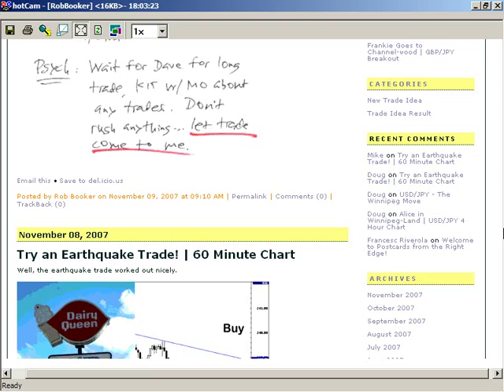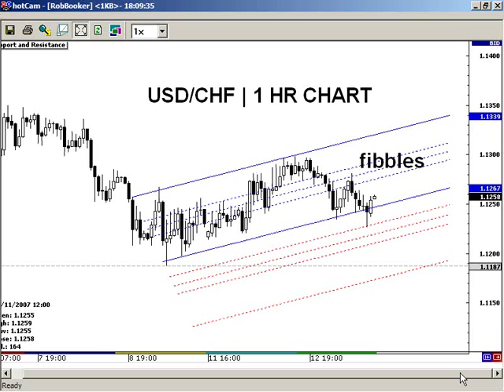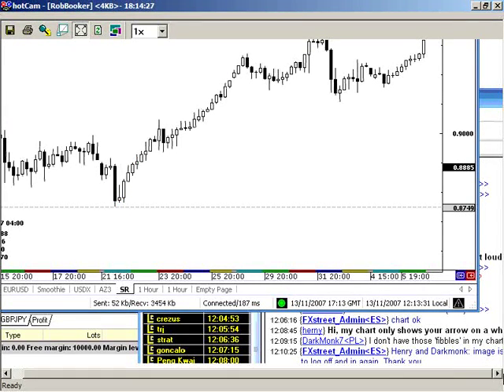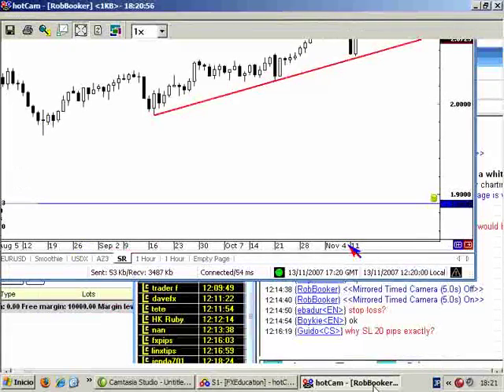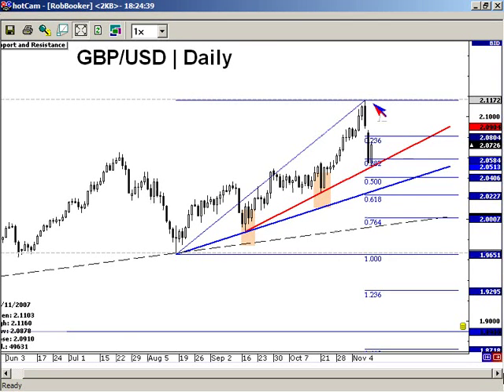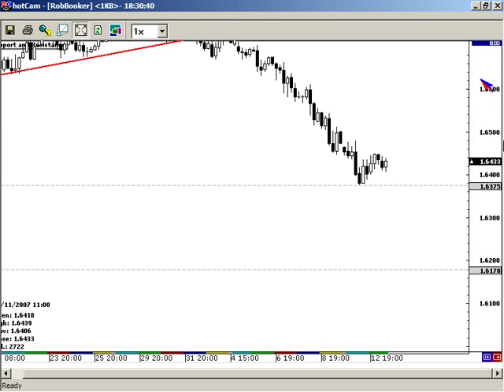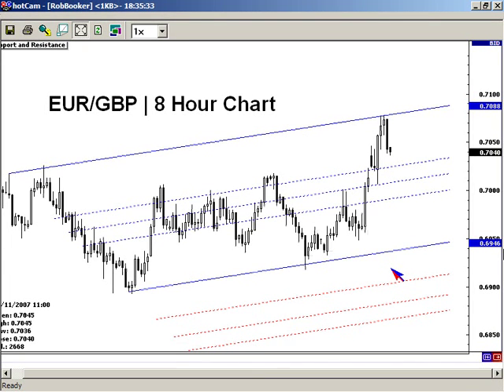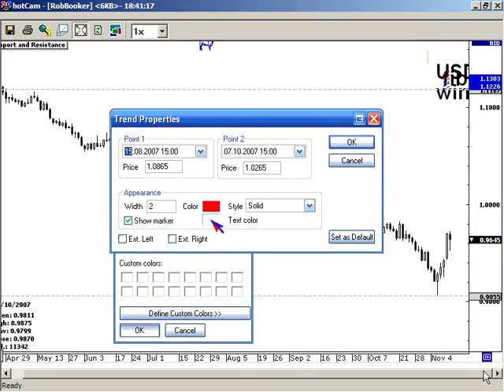Rob Booker: Longer-term Support and Resistance Trading: Setups and Rules (Nov 13, 2007)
Date of issue: 13 November 2007. Speaker: Rob Booker. In this monthly webinar, Rob will show you how to plan trades that last (generally) between 1-3 days, and that do not require constant monitoring. While short-term trading can be profitable, many traders want to learn to trade in a more relaxed, patient manner, and this is where you can learn to do that. We'll cover: 1. Specific rules for support and resistance trading 2. Real trades that Rob is planning to take 3. How to set stop losses and profit targets for longer term trades (even if you are trading an account with less than $5,000)